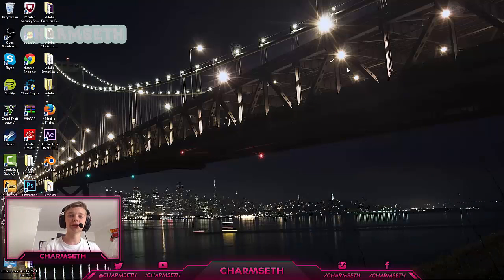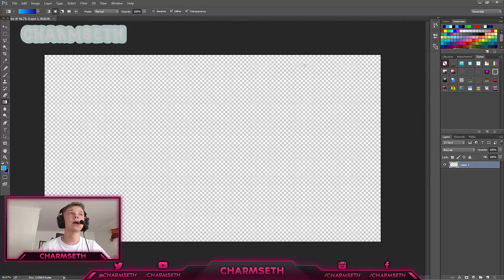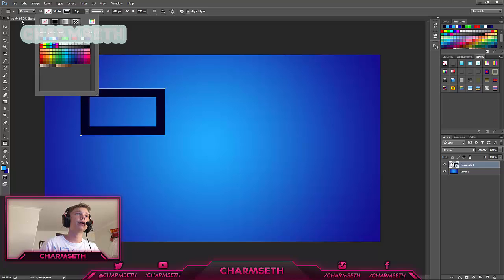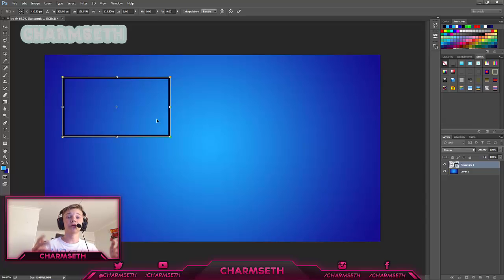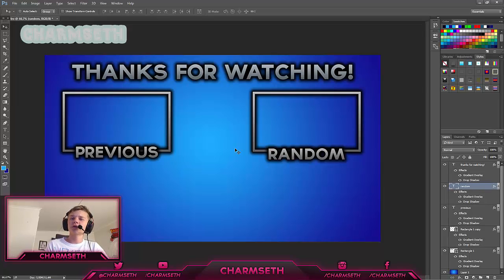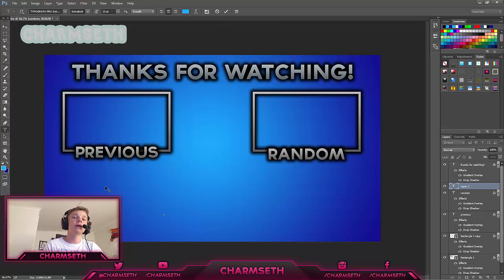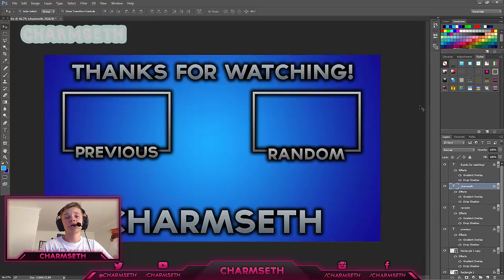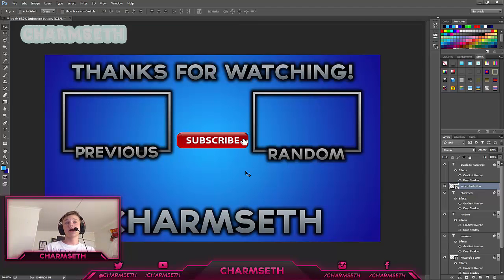How to make an OUTRO in photoshop 2015! 2D Outro Tutorial!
►How to make an outro in Photoshop in only a few minutes! This outro tutorial is going teach YOU how to make an outro for YouTube, using Photoshop! After watching this outro tutorial, you should know how to make an outro in Photoshop! If you have any more questions about this outro tutorial, leave them in the comments. Enjoy the video!

►Can we hit 10 likes in this video?